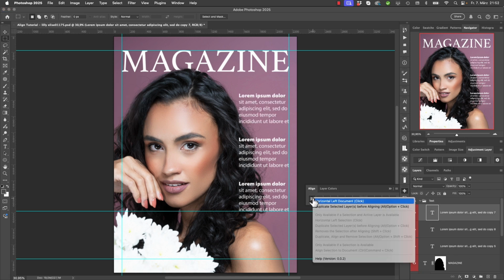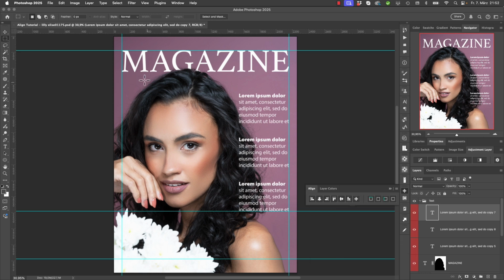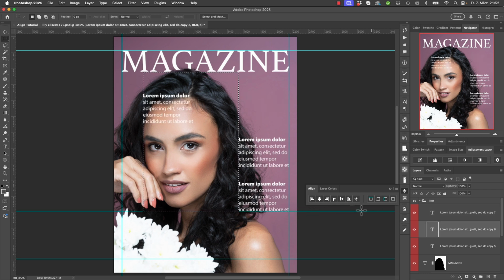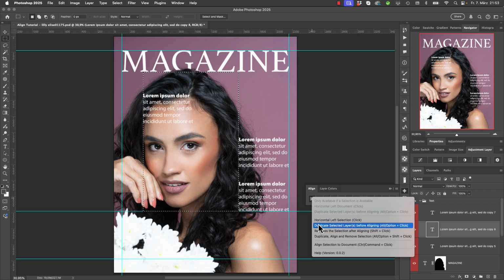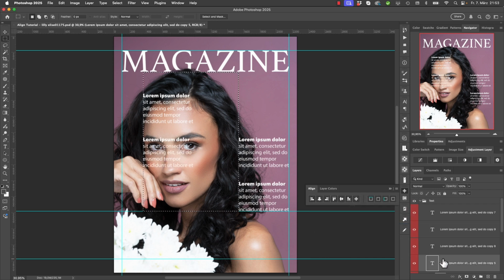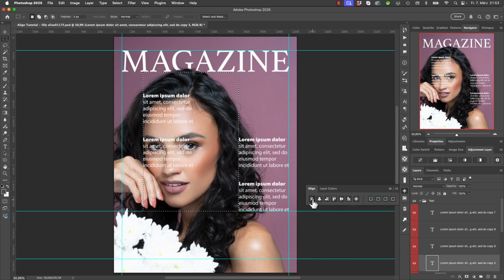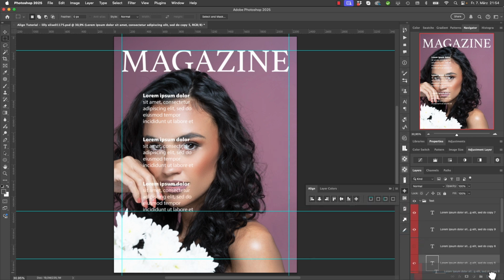🇺🇸 Perfectly Align Objects in Photoshop | Tiny Tool "Align"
*What can this plugin do?*
In contrary to the Photoshop alignment tools, these work independently of which tool is active. In addition, you do not have to choose whether you want to align your selected object to the edge of the document or to the existing selection and you can also align to the nearest guide. By holding down the Ctrl/Cmd key, you can also align a selection to the document or to the next guide.

*Why should you use Tiny Tools?*
It is often the case in Photoshop that you can not open menu entries with a shortcut or that you have to search for some menu entries again and again.
This is where the Tiny Tools come into play, because these tools offer such functions or other small functions that are not available in Photoshop.